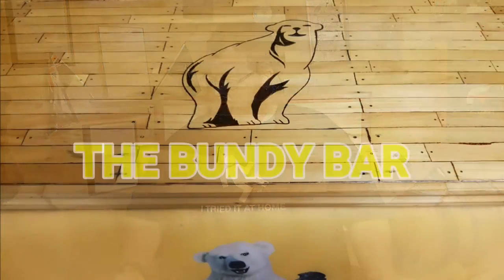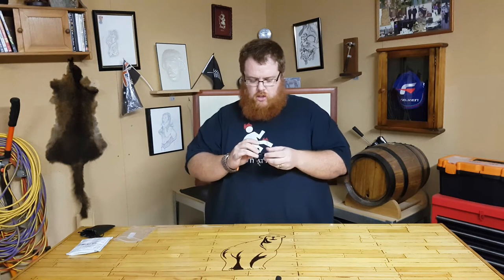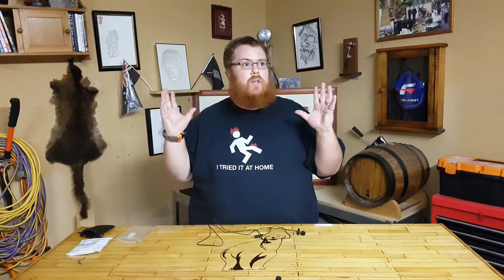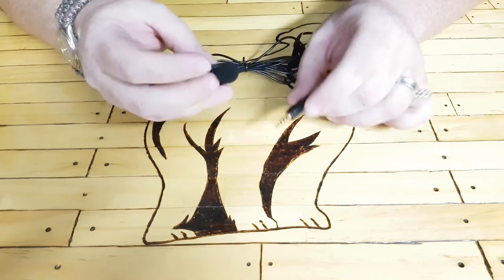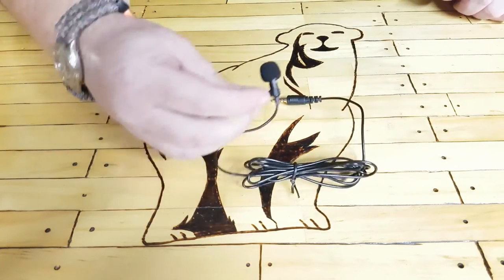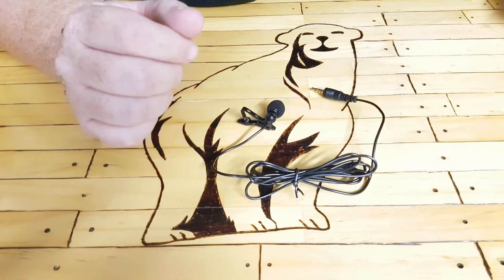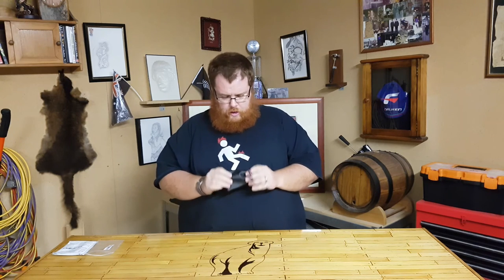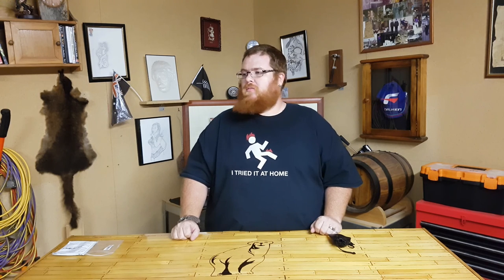Is this bloody thing on? Condenser microphone review. For smart phone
To help with the sound on my videos i got a cheap little mic off of ebay.